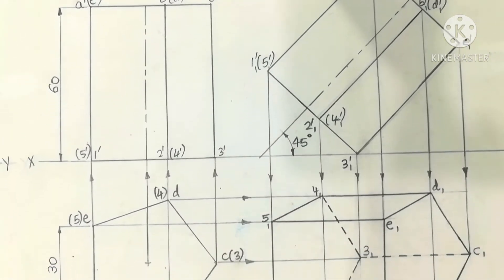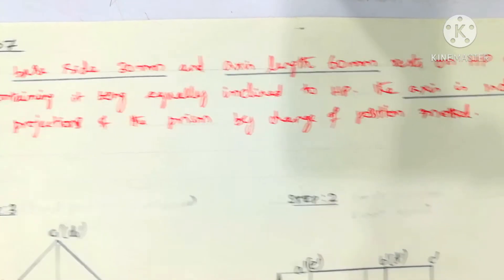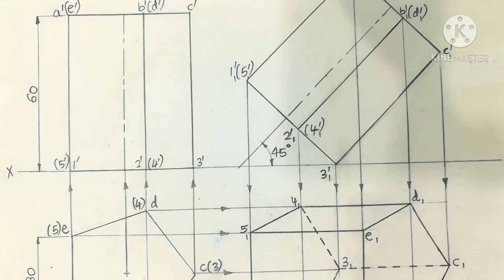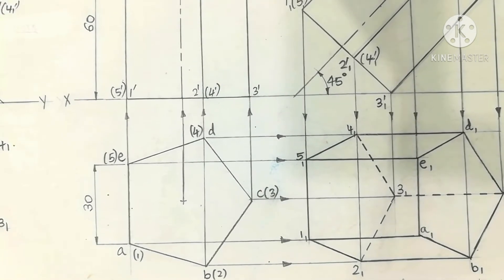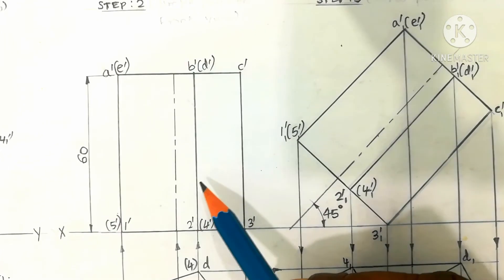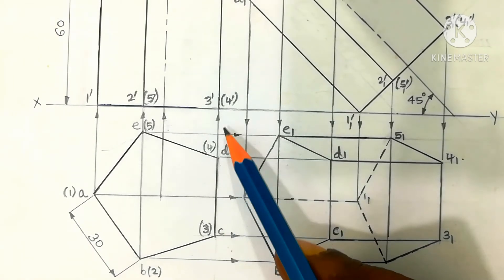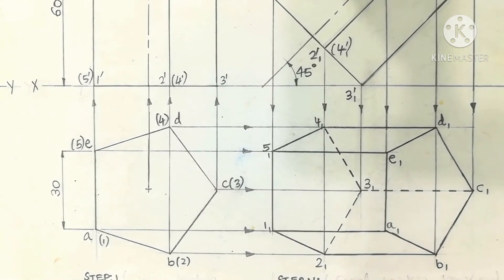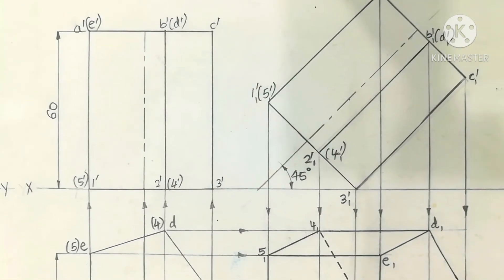Projections of Pentagonal Prism On Engineering Graphics subject shown on Sheet is Explained in Tamil